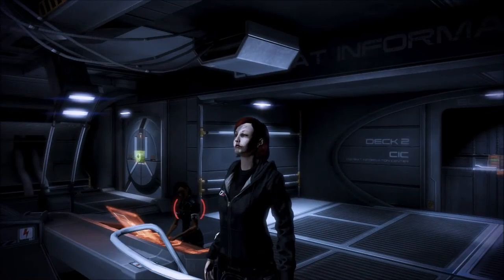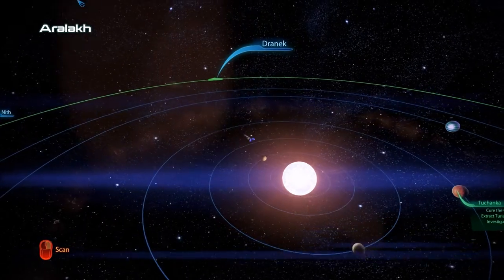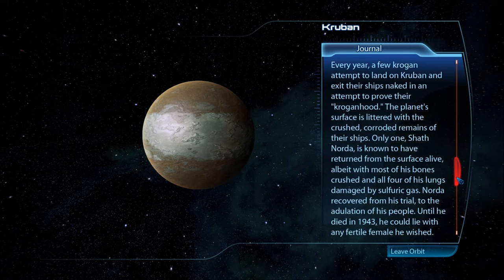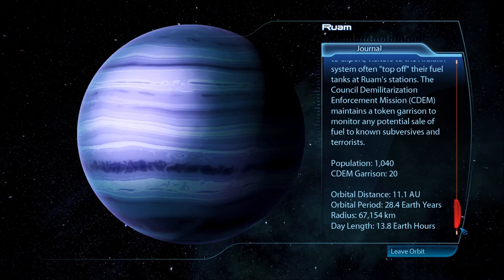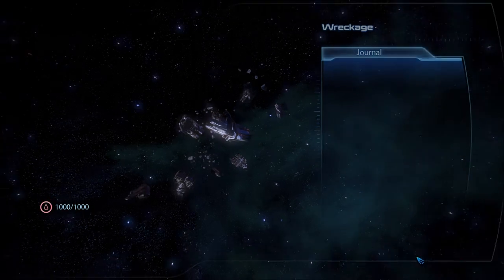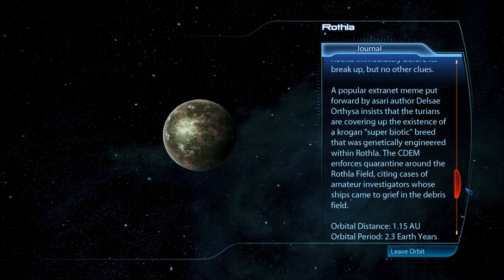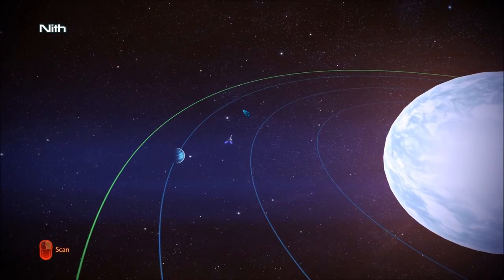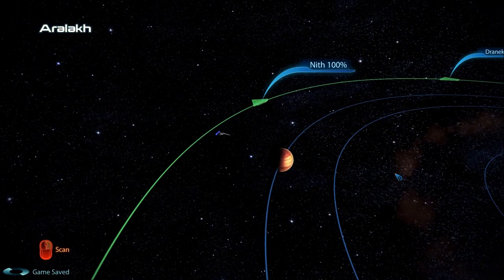Let's Play Mass Effect 3 (Blind), Part 73: Krogan DMZ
In this episode, we just check out the three systems in the Krogan DMZ, look for war assets, and find the Shadow Broker forces for Barla Von.